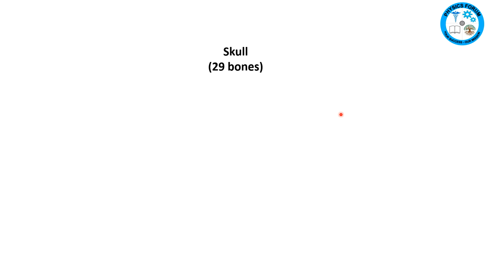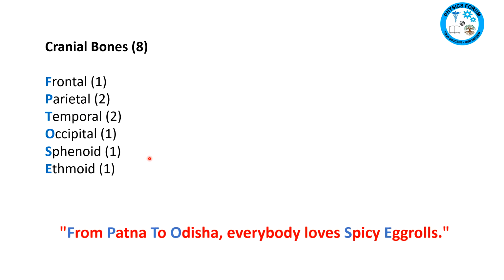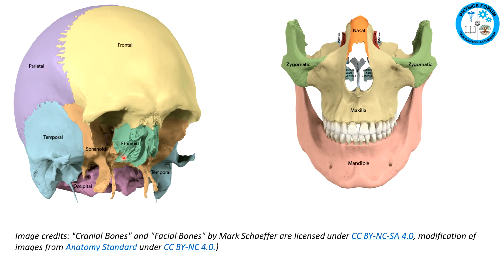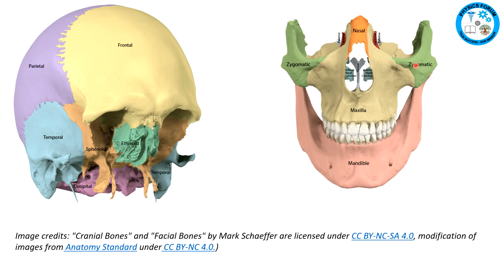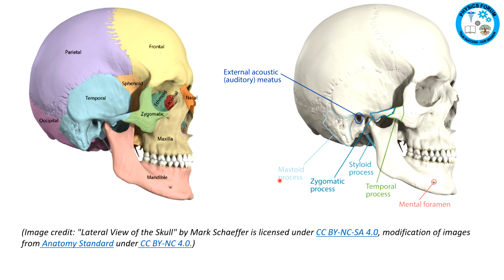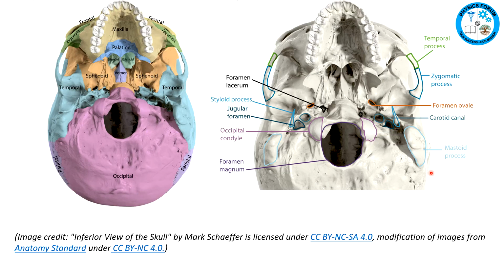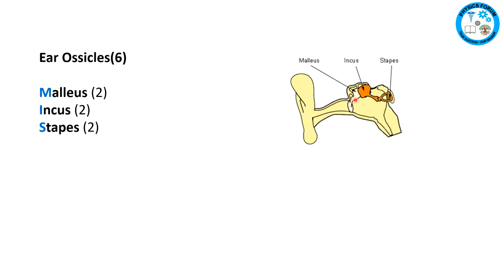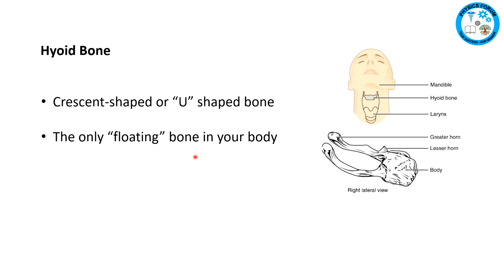Skull Bones in 10 Minutes | NEET Biology Crash Concept | Human Skull Made Easy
Struggling to remember skull bones for NEET? In this video, we break down the human skull into simple, easy-to-revise concepts. Learn cranial vs facial bones, important NCERT facts, and exam tricks to avoid common mistakes. Perfect for last-minute NEET revision and concept clarity.

📌 Covers:
• Total skull bones (NCERT based)
• Cranial bones vs Facial bones
• Easy memory tricks
• NEET previous year question angle